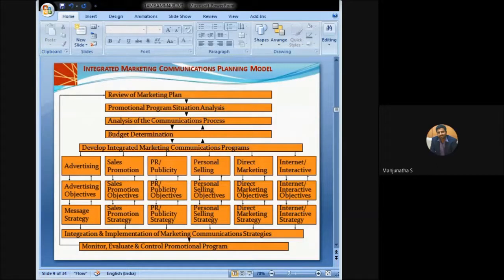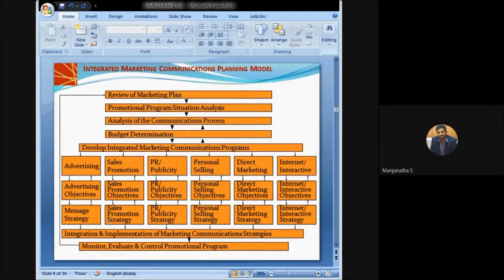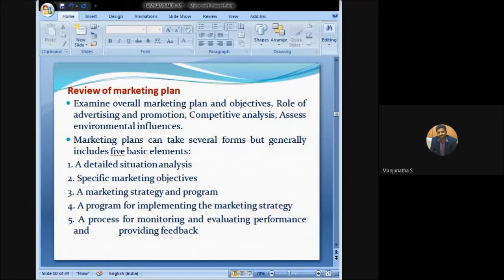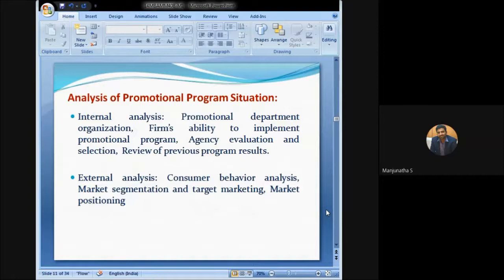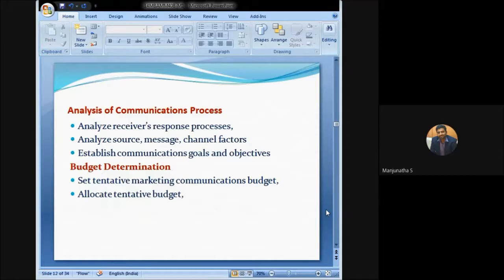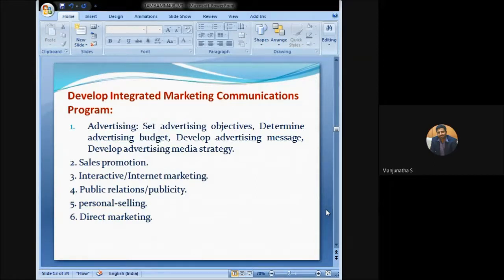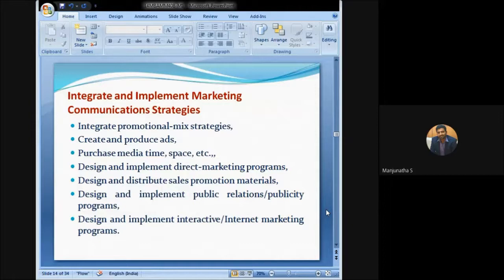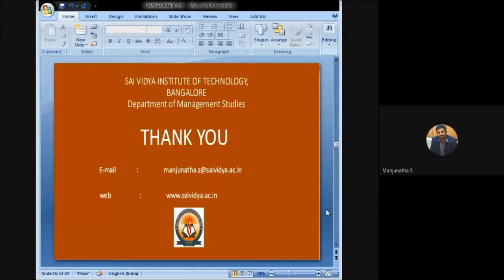18MBAMM402-IMC-Integrated Marketing Communication Planning Model - Prof. Manjunatha S -01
SVIT, VTU, MBA, 18MBAMM402, IMC, IMC Planning Model, Marketing, Prof. Manjunatha S